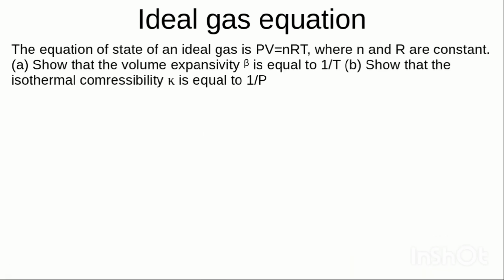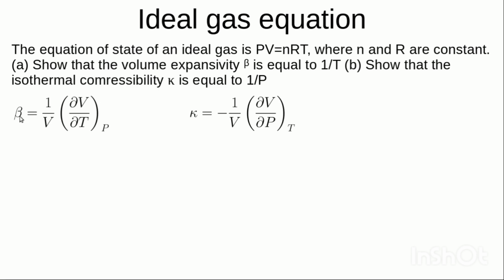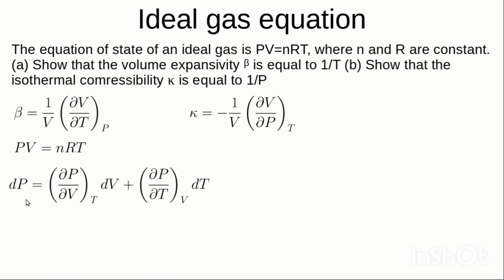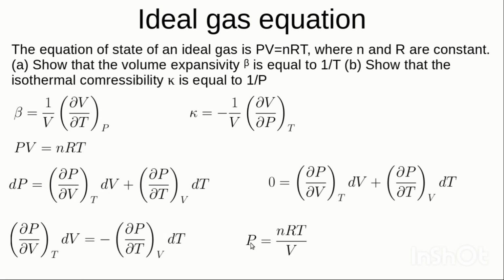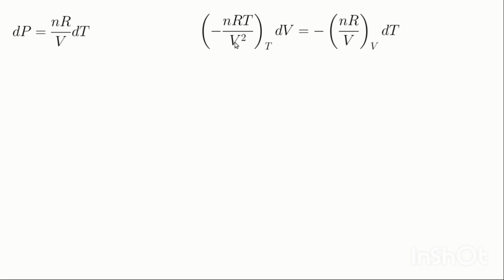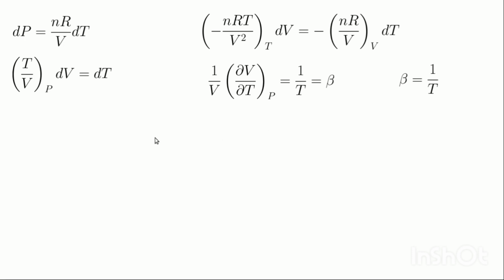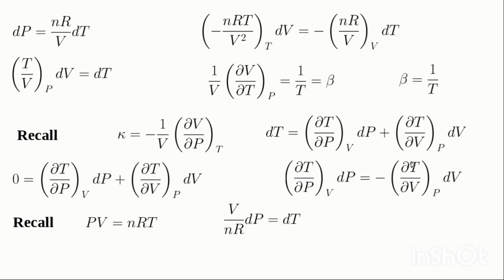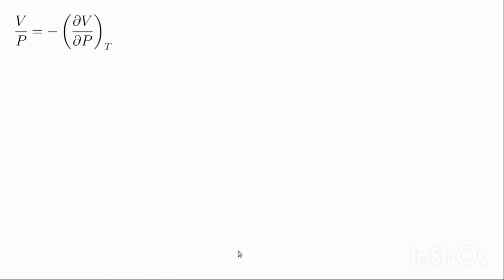Problem on ideal gas equation